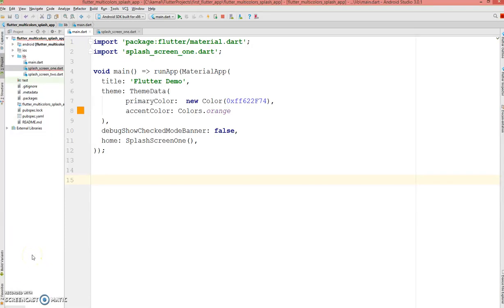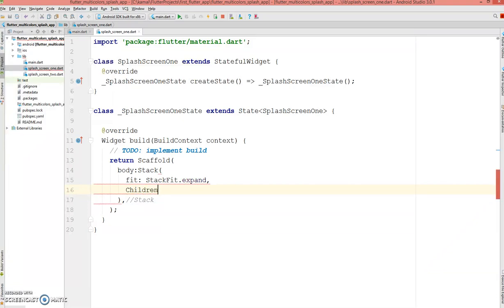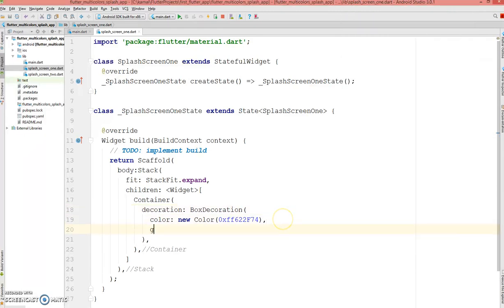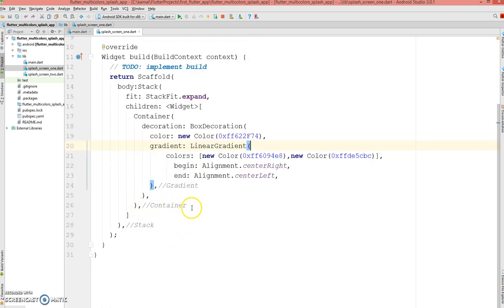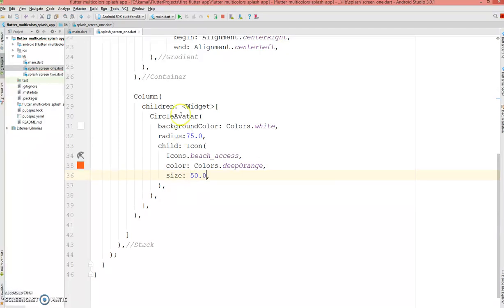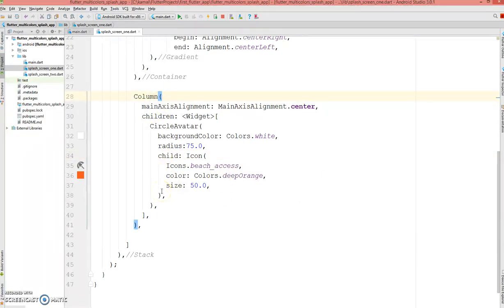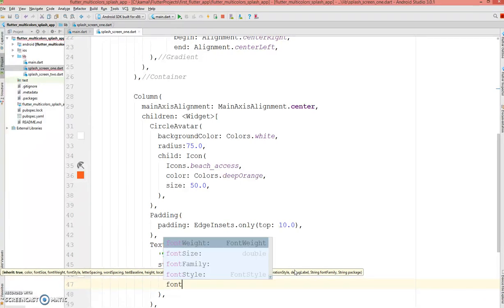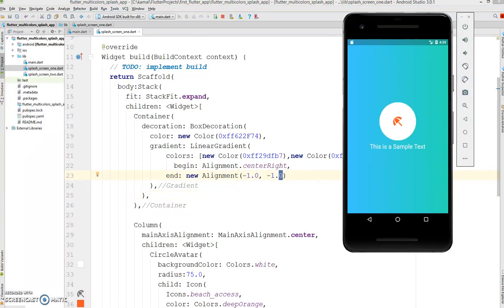Flutter Tutorial - Flutter Splash Screen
Flutter Tutorial - Flutter Splash Screen - How to Create Splash screen with multicolors.